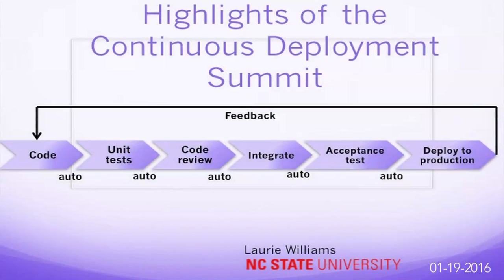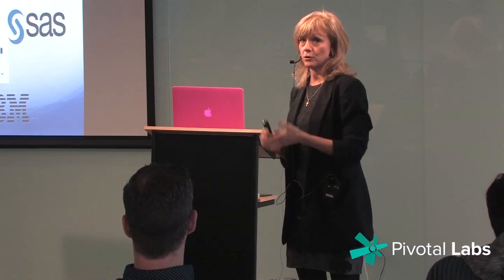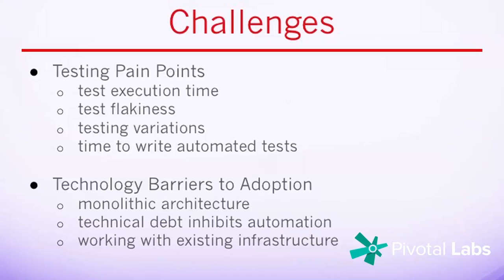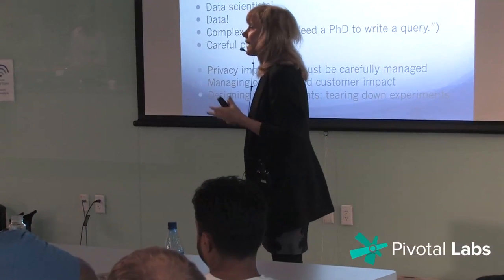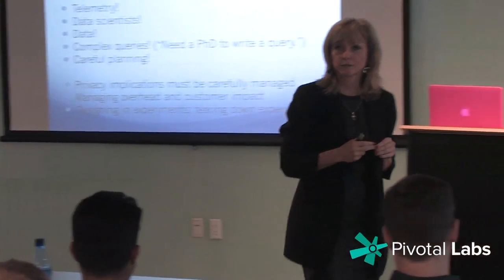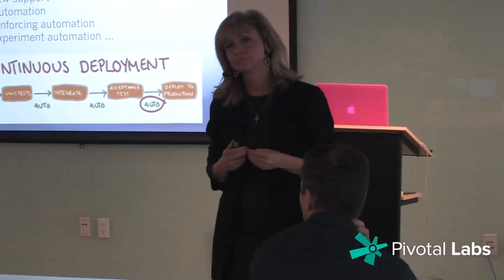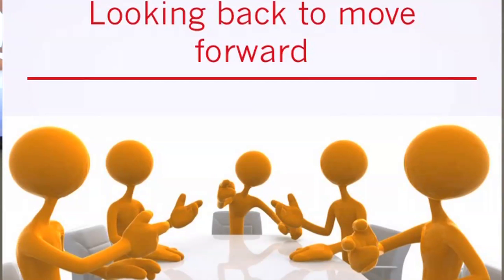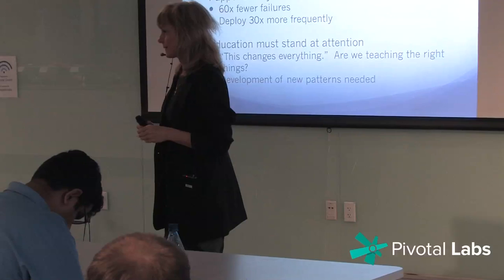Highlights of the Continuous Development Summit — Laurie Williams, North Carolina State University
The elapsed time for a change made by a developer to reach a customer can now be measured in days or even hours, causing many fundamental changes to software development models. Continuous deployment is a software engineering process where incremental software changes are automatically tested, and frequently deployed to production environments. Continuous deployment was born out of a need to reduce the overhead, to increase the speed of deployment, and to decrease the technical challenge of replicating the production environment for the purposes of testing. To study this new process, a one-day Continuous Deployment Summit was held at the Facebook campus in July 2015. The Summit attended by one person from 10 companies, and facilitated by three researchers from North Carolina State University. These companies were: Cisco, Facebook, Google, IBM, LexisNexis, Microsoft, Mozilla, Netflix, Red Hat, and SAS. The purpose of the Summit was to share best practices and challenges in transitioning to the use of continuous deployment practices. This talk will present the highlights of the Continuous Deployment Summit.

Speaker: Laurie Williams, North Carolina State University

Laurie Williams is the Associate Department Head of Computer Science and a Professor in the Computer Science Department at North Carolina State University (NCSU). Laurie is a co-director of the NCSU Science of Security Lablet. Laurie's research focuses on software security particularly in relation to healthcare IT; agile software development practices and processes; software reliability, and software testing and analysis.   Laurie is one of the foremost researchers in agile software development and in the security of healthcare IT applications. She was one of the founders of the first XP/Agile conference, XP Universe, in 2001 in Raleigh that has now grown into the Agile 200x annual conference. She is also the lead author of the book Pair Programming Illuminated and a co-editor of Extreme Programming Perspectives.